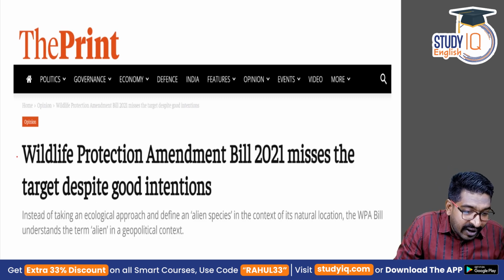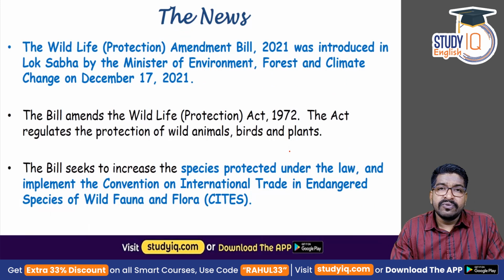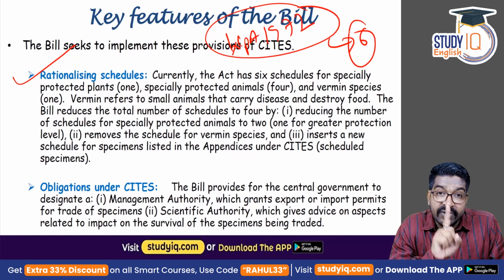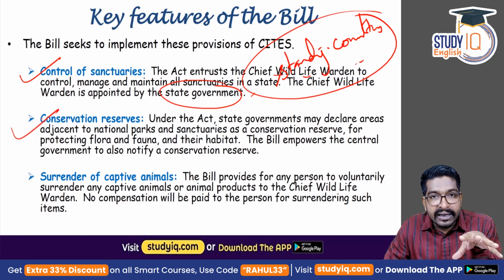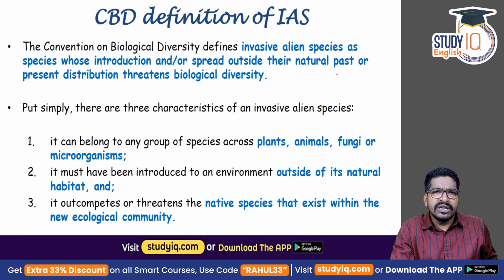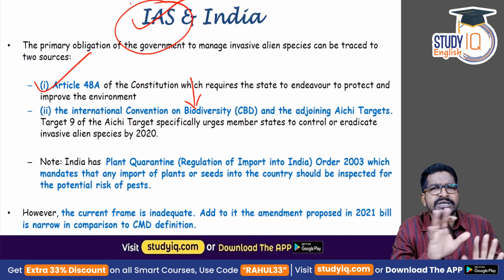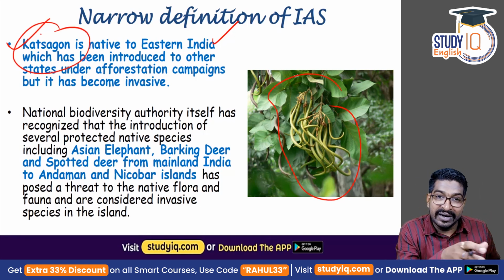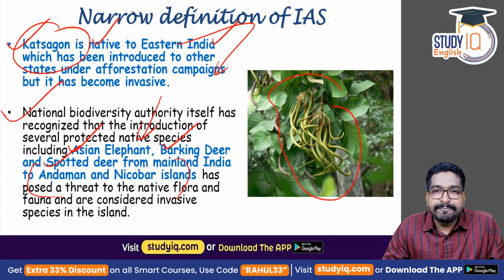Wildlife Protection Amendment Bill 2021 defines invasive alien species - Critical Analysis | UPSC